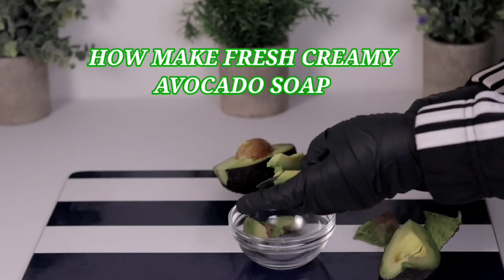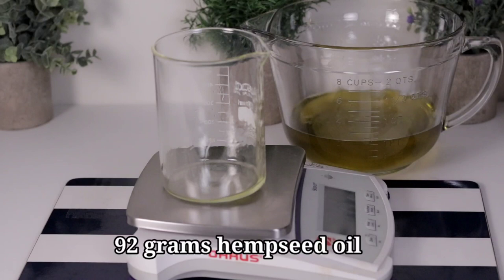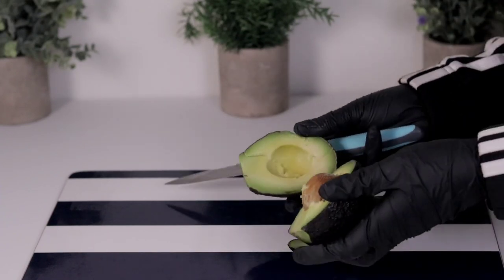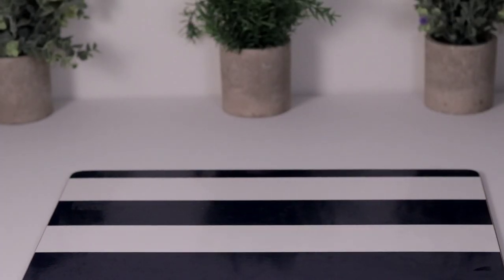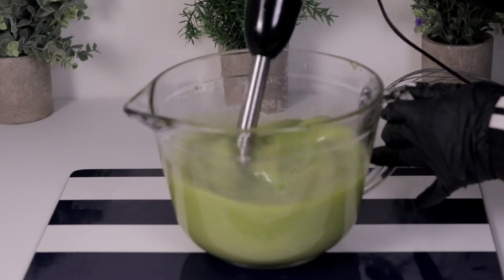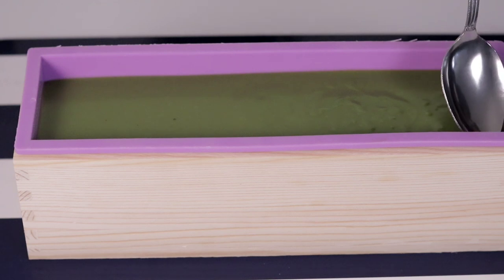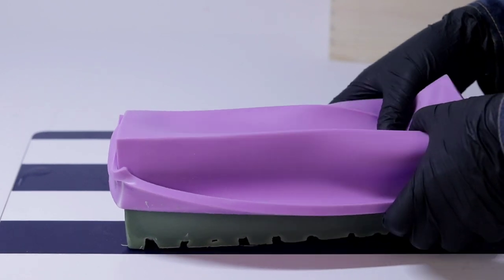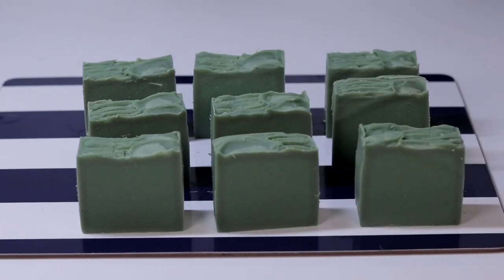Never waste ripe avocado/ how to make avocado soap at home for it incredible benefits to the skin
Recipe
126 Grams  Distilled Water
105 Grams Sodium hydroxide
120 Grams Avocado puree
40 Grams Yogurt
254 Grams Virgin olive oil
154 Grams virgin coconut oil
39 Grams Castor 0il
92 Grams Hempseed Oil
231 Grams mango butter
30 Grams Fragrance oil

Links to ingredients:
Distilled water
Olive oil
Coconut oil
Castor oil
Hempseed oil
Mango butter:

NOTICE
Obaapaakuaskinny is not responsible for the performance of any of the recipes provided on this channel . Testing is your responsibility. If you plan to resell any recipes i provide, it is your responsibility to adhere to all FDA regulations